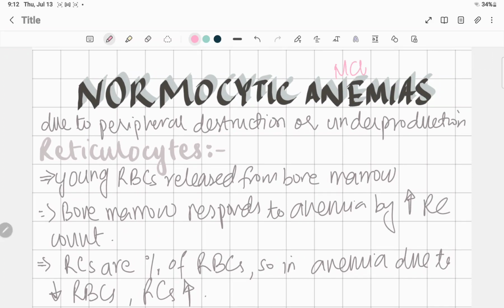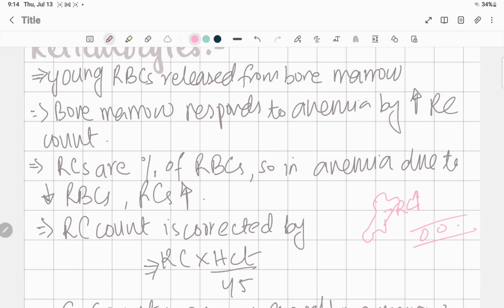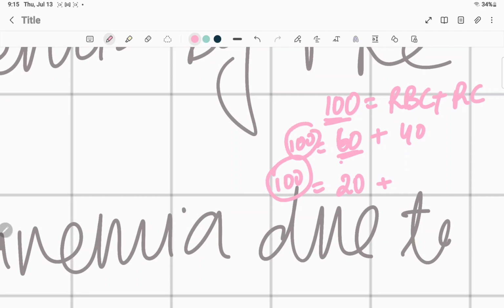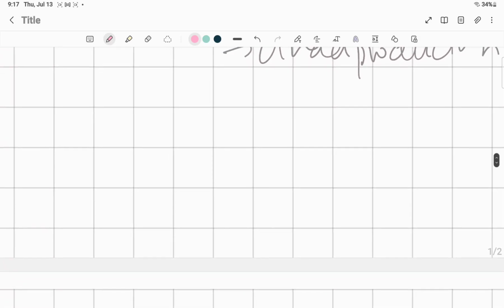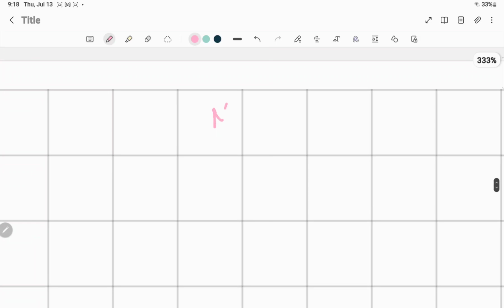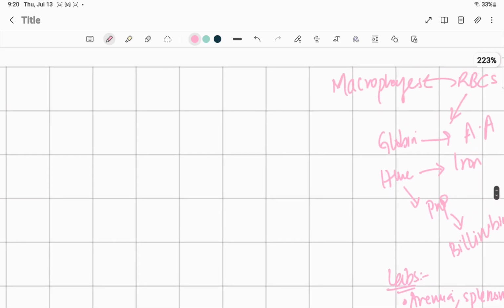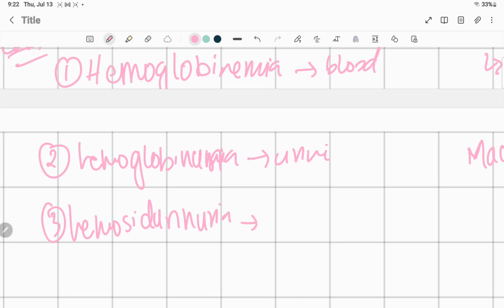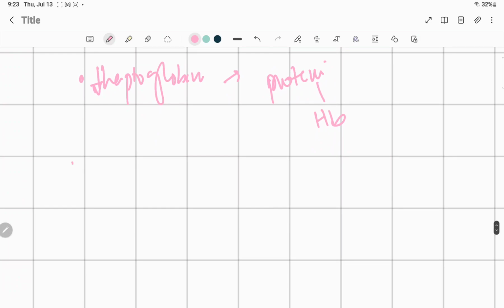Pathology_Normocytic Anemias part 1